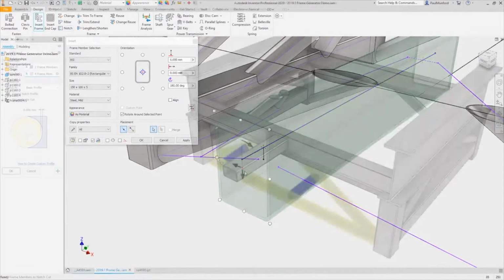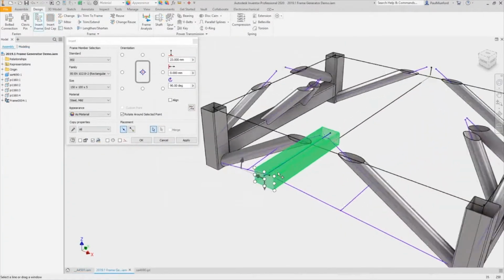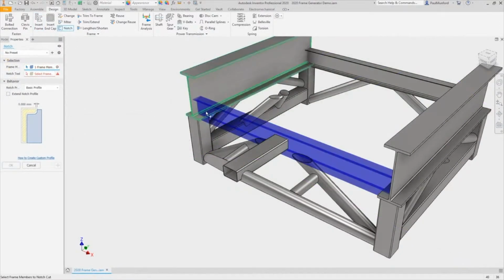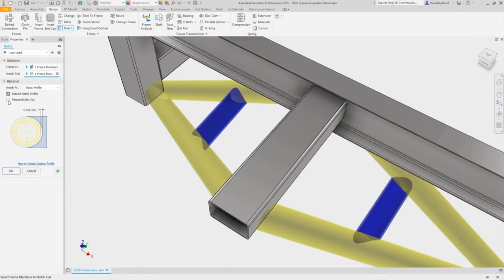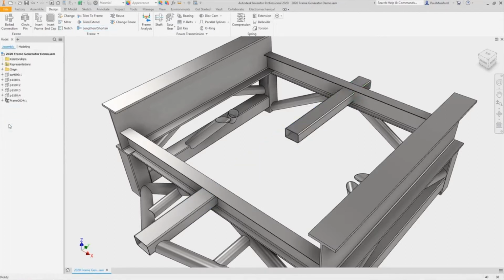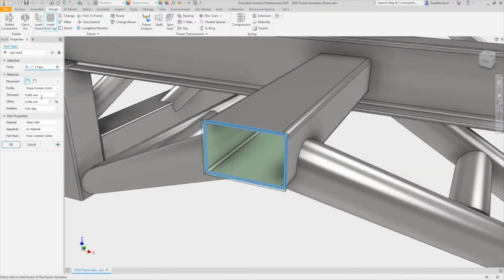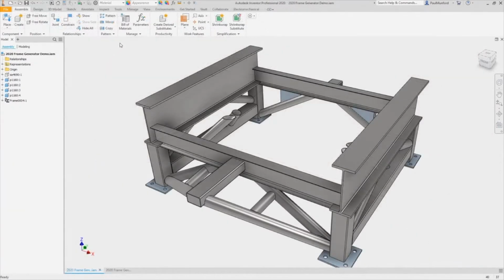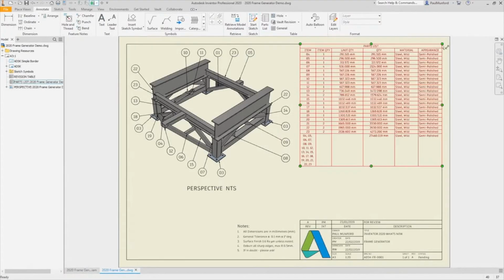Frame Generator Improvements in Autodesk Inventor 2020